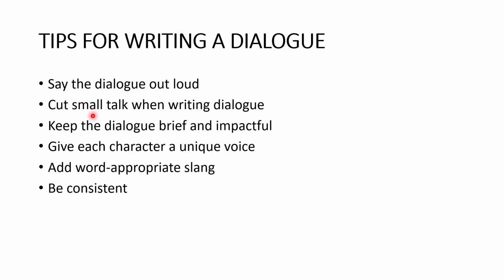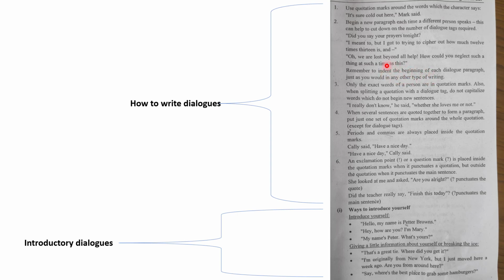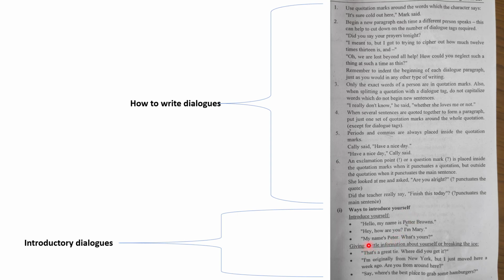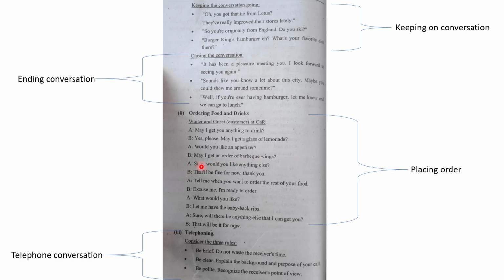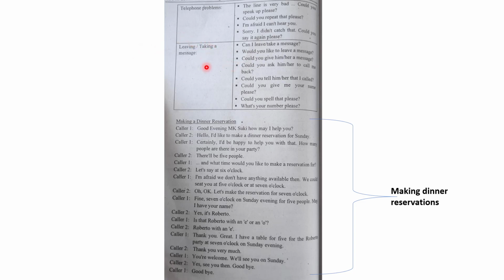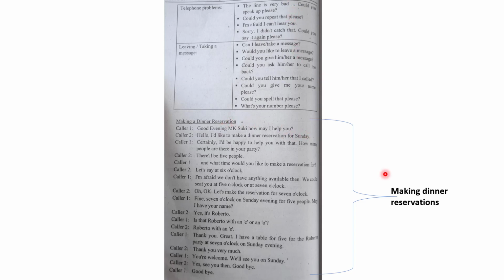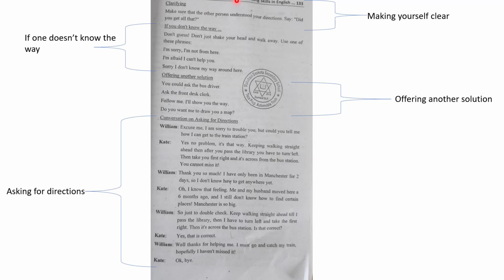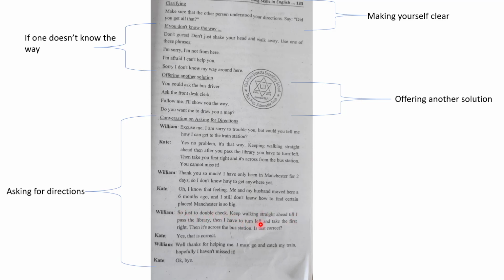Communication English- Lecture 9 -Writing Dialogues